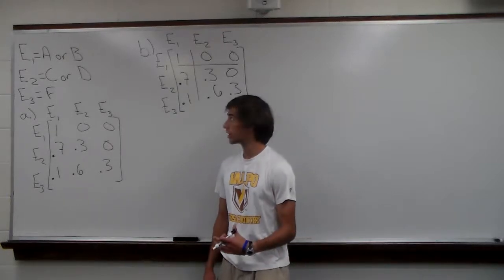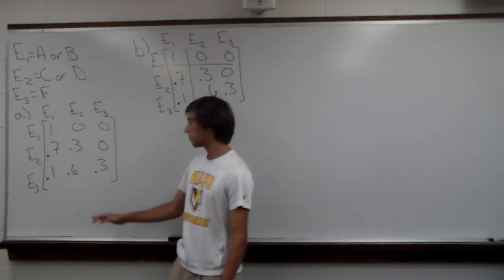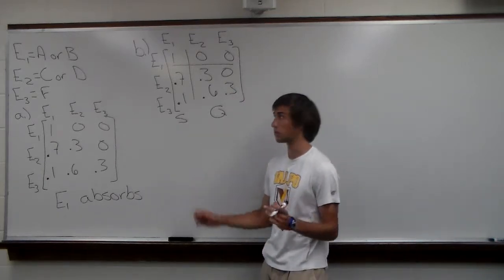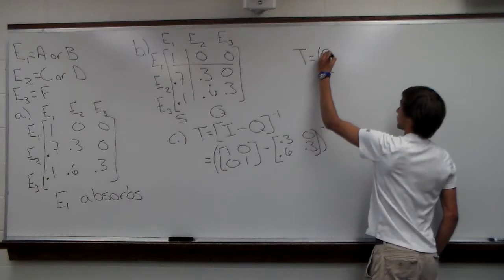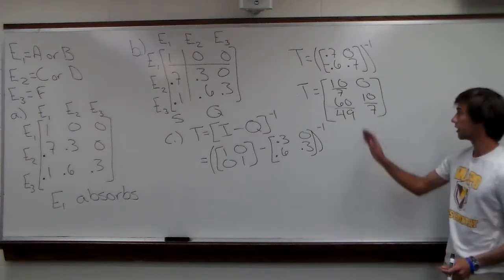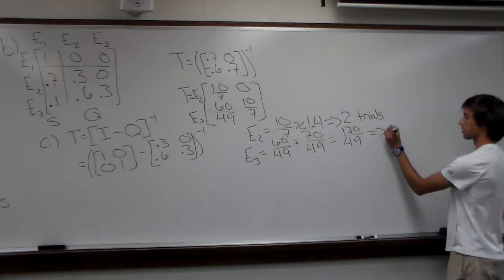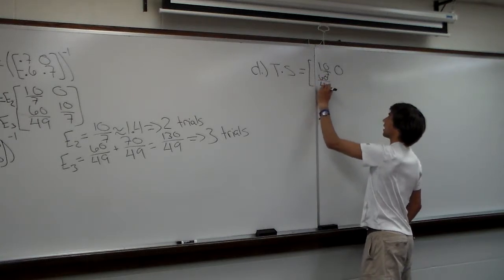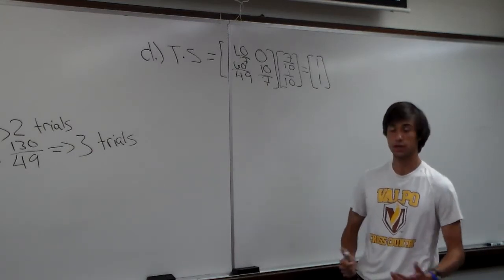Rough Draft of a Paper Problem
Video on how to do the rough draft of a paper problem from Chapter 10. For Valparaiso University Finite Mathematics students.